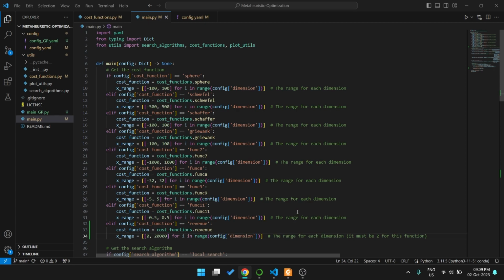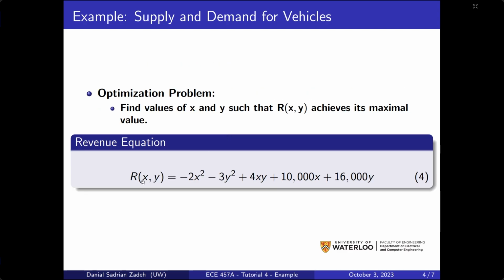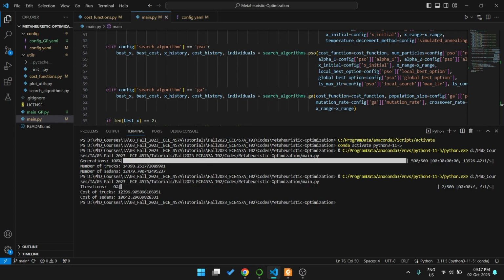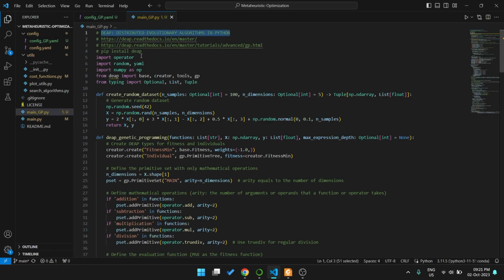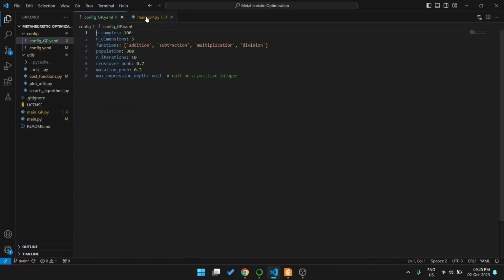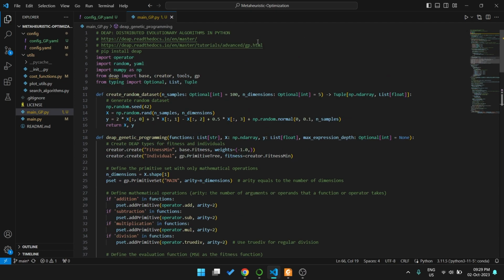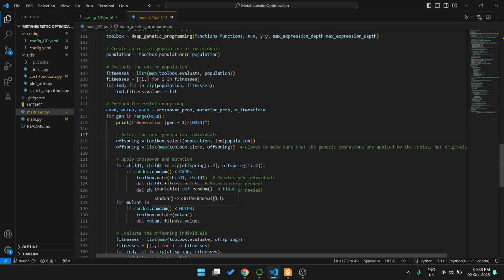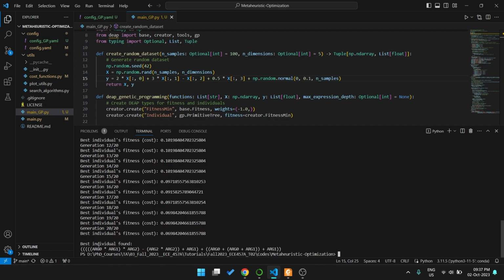Adaptive & Coop. Algo., F23(T4): Python Code for A Real Practical Optimization & Genetic Programming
Chapters:

00:00 - Practical example of optimization (Supply and Demand for Vehicles)
12:11 - Genetic programming